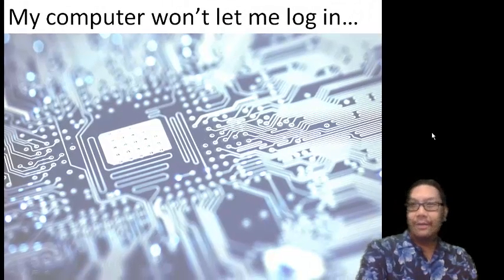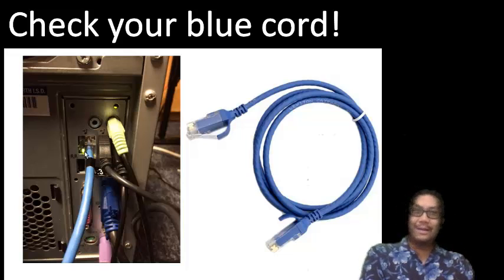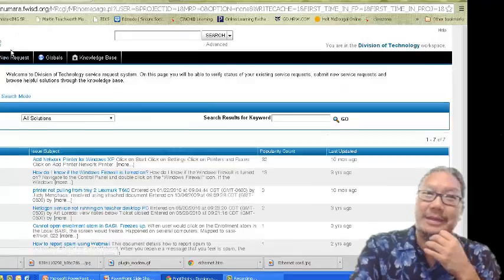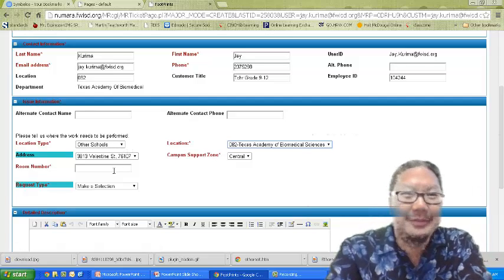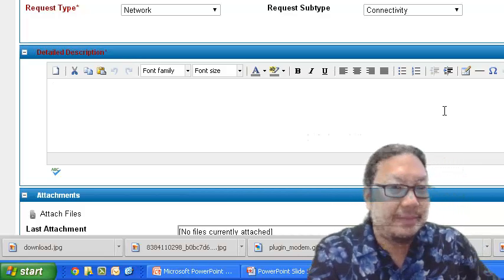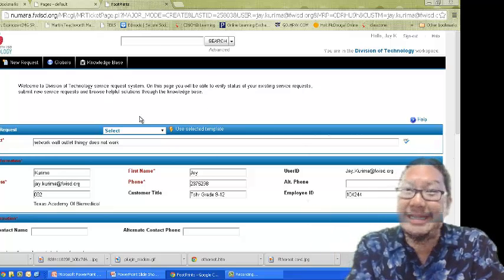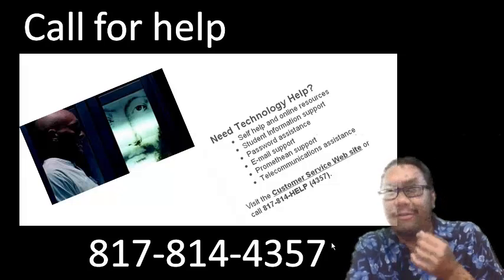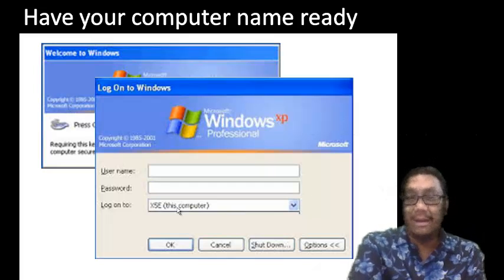TIE 1 Computer off the domain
This video is designed for FWISD computers : )

please note: the blue cord can be any color... They usually are blue